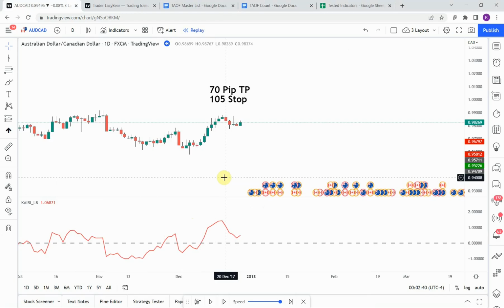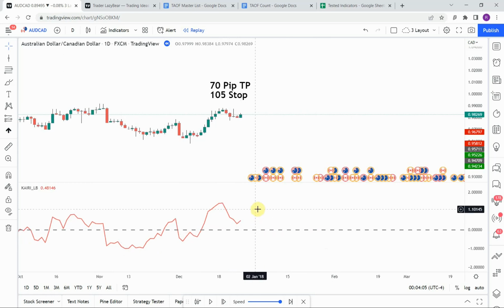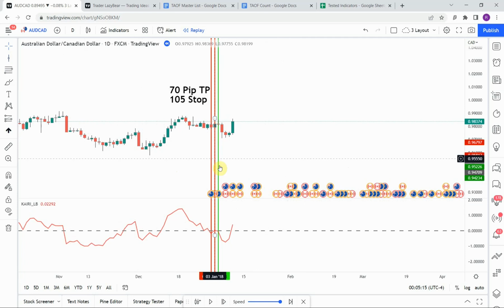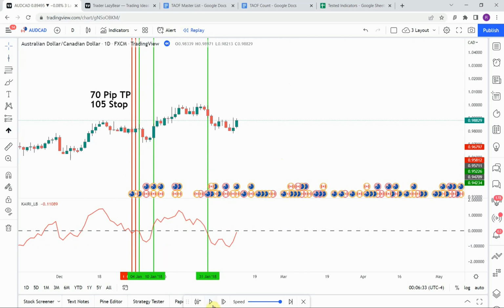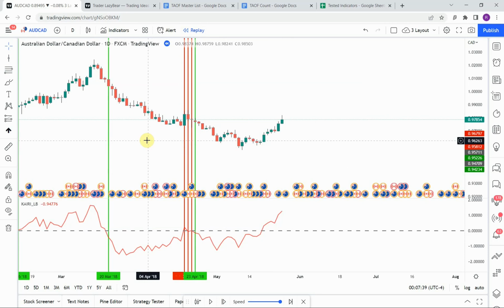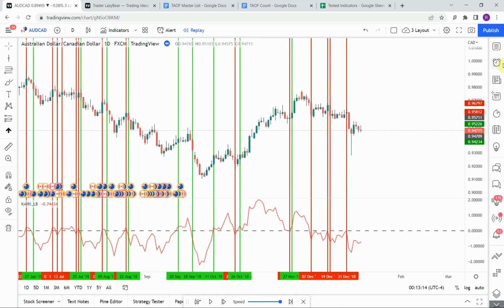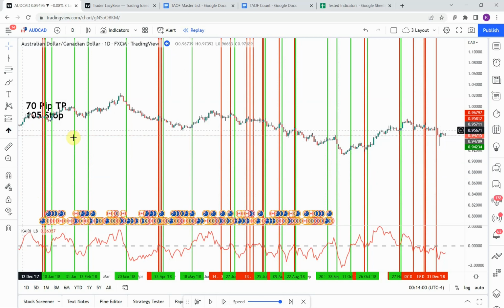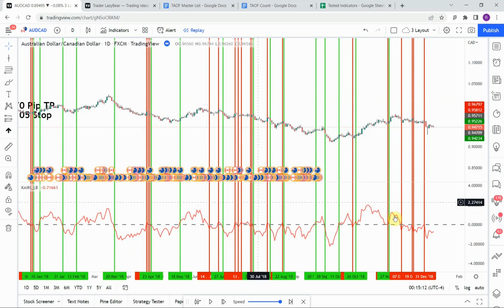Best Chart Indicators for Swing Trading | KRI Indicator Testing